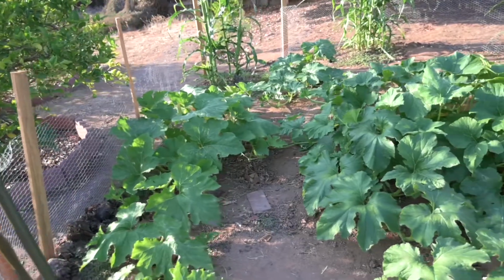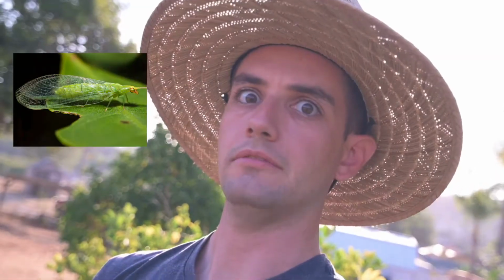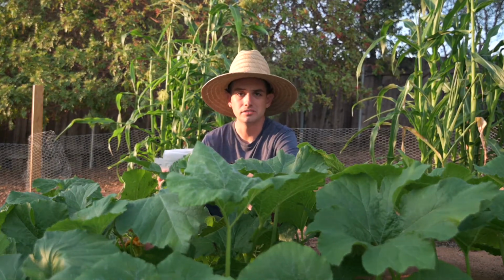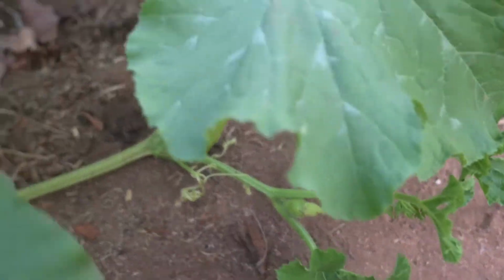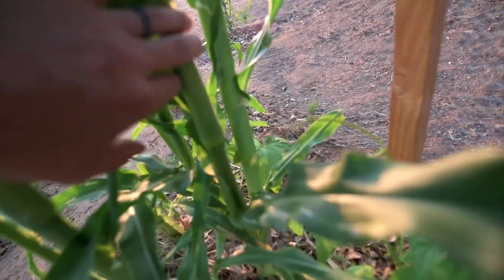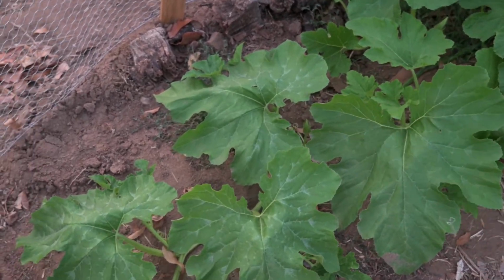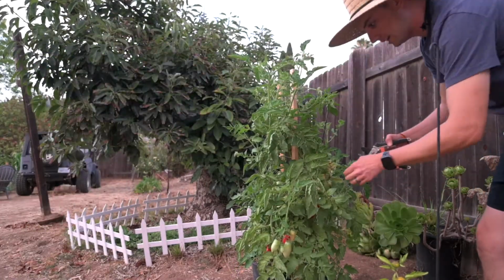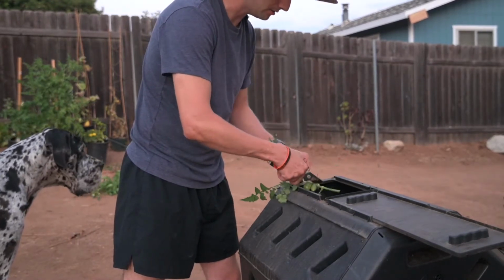Nature's Good Guys! Lace wing APHID EXTERMINATOR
In this video we take a look at Nature's Goodguys Lacewing eggs in an effort to stave off the aphids in my pumpkin patch!

Nature's Goodguys Lacewing (1,000 count)

IM4000 Dual Chamber Composter